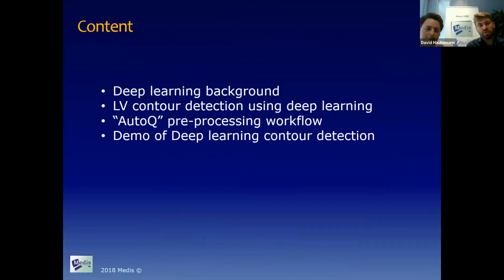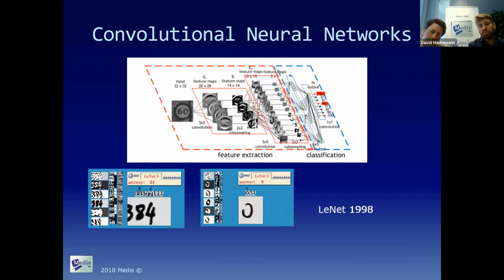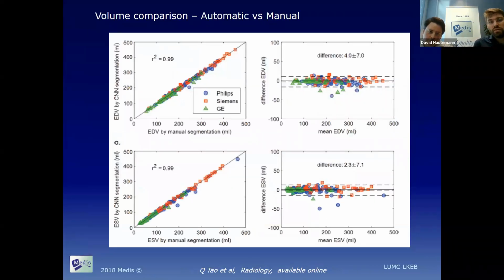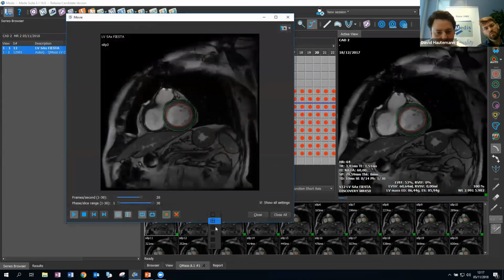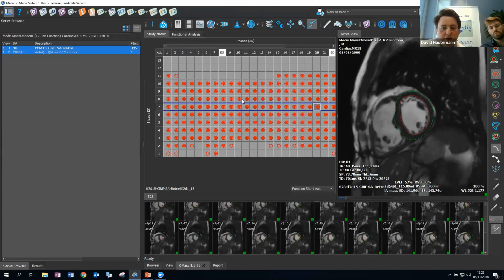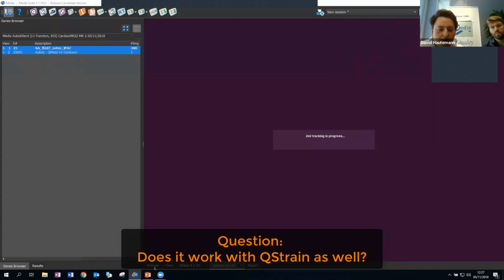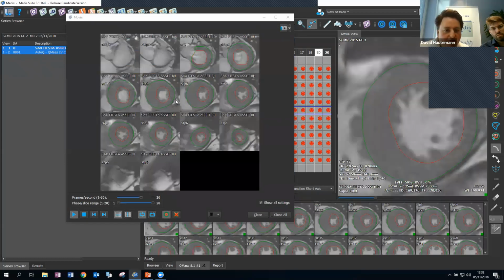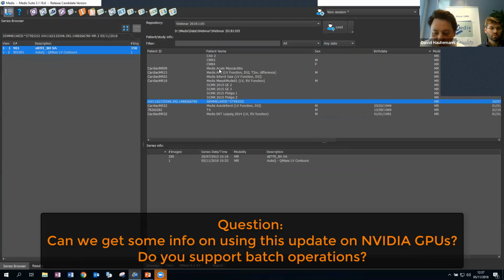This is a recording of the Medis webinar about Medis Suite MR -New features in upcoming release 2018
This is a recording of the Medis webinar about Medis Suite MR -   New features in upcoming release